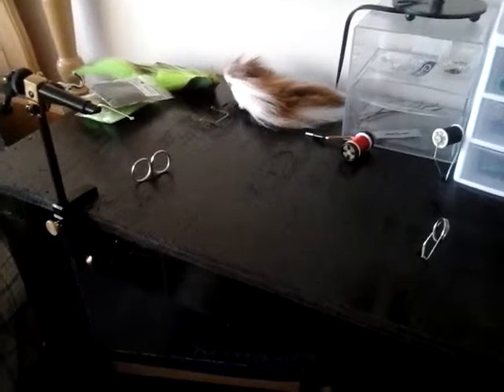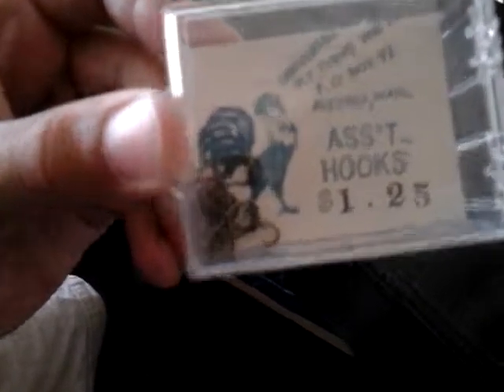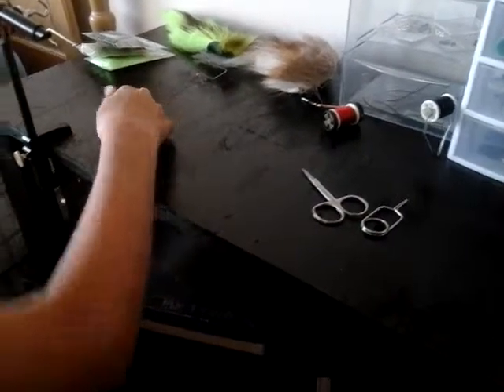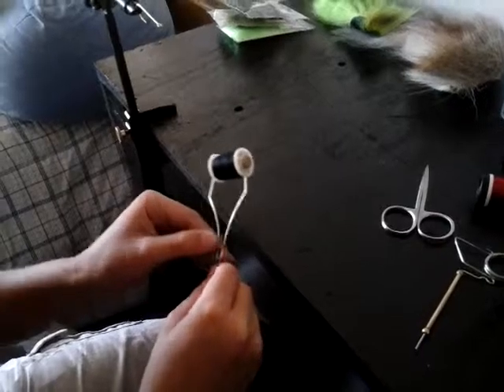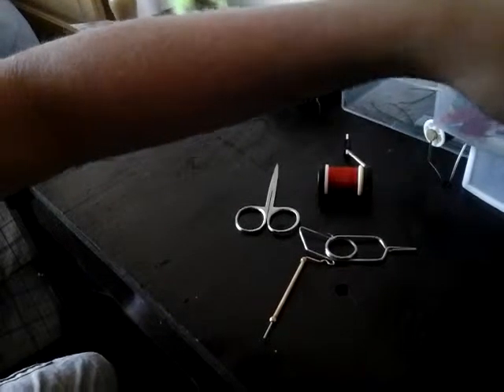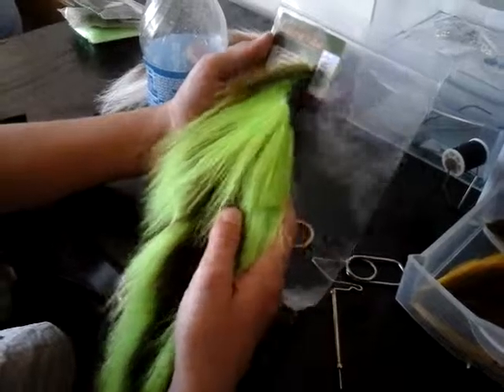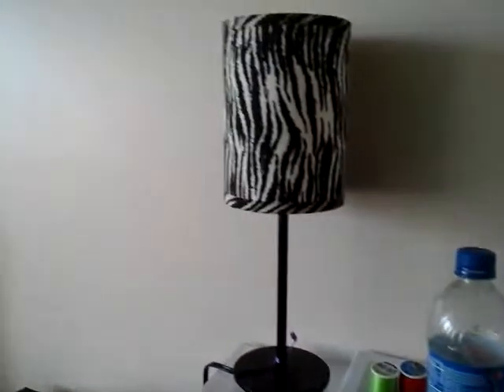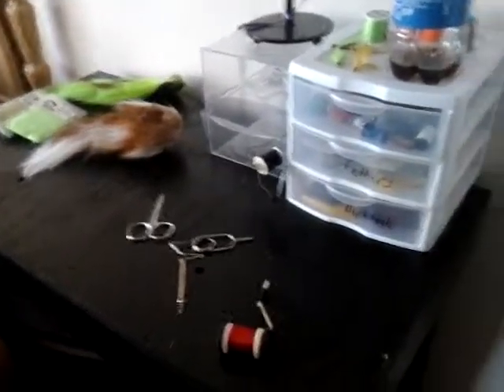Fly tying table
This is my fly tying table